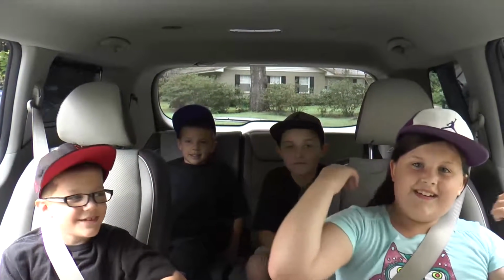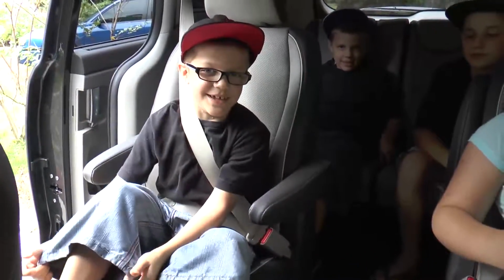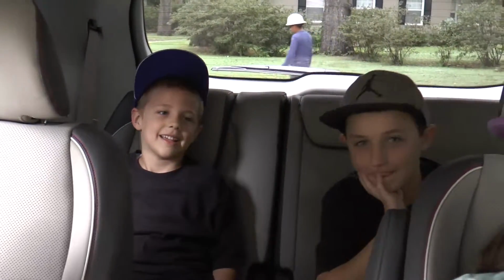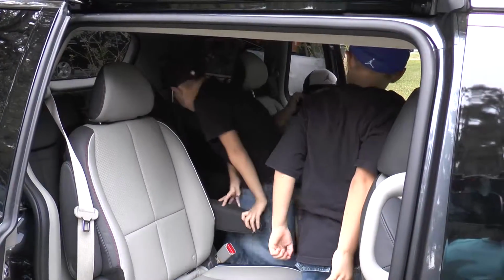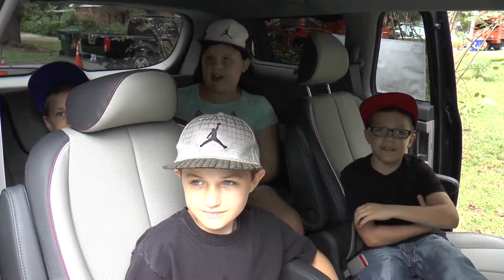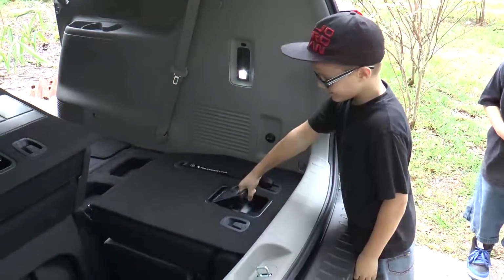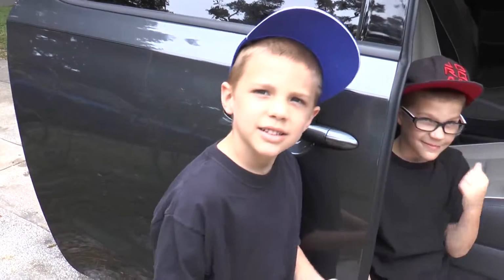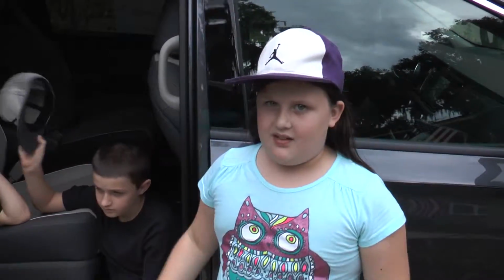2015 Kia Sedona - Kid Tested Kid Approved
Join Alex and the kids as they put a 2015 Kia Sedona through the paces. Will it earn the coveted Kid Tested Kid Approved sticker? Only one way to find out. what the video.

Have a question for Alex, ask it below! Also, comment with the next vehicle you would like to see us review!